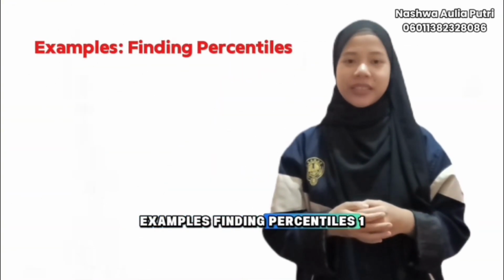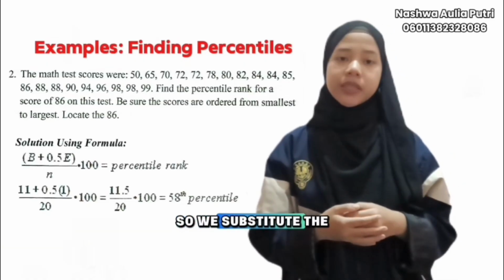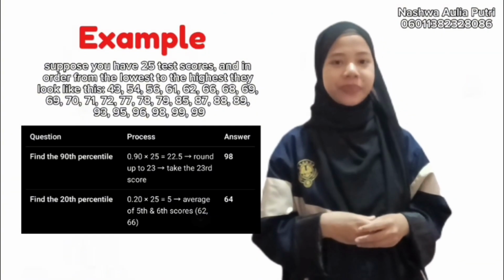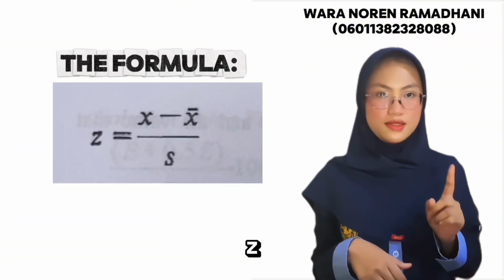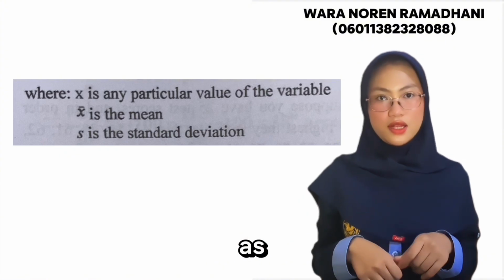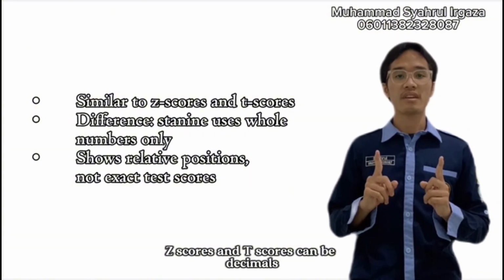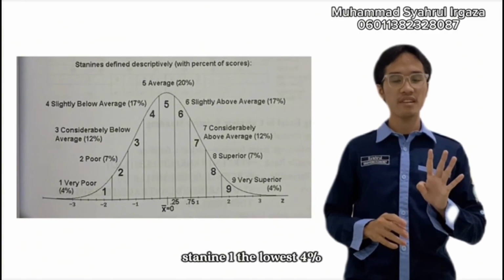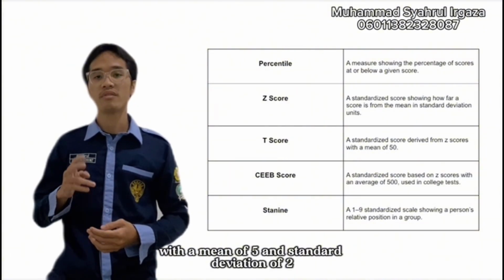Descriptive Statistics: Measures of Relative Standing (Percentiles, z Scores, T scores, CEEB Scores)